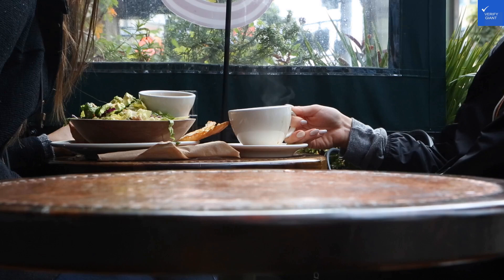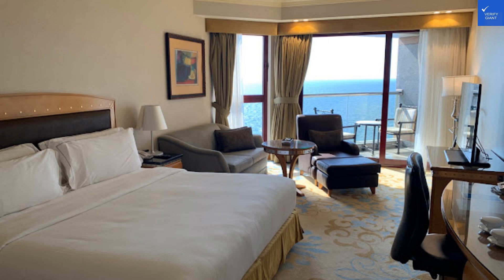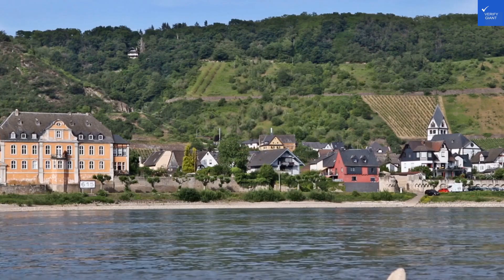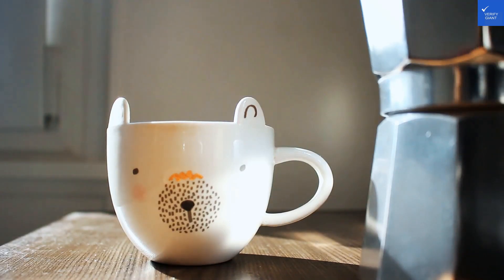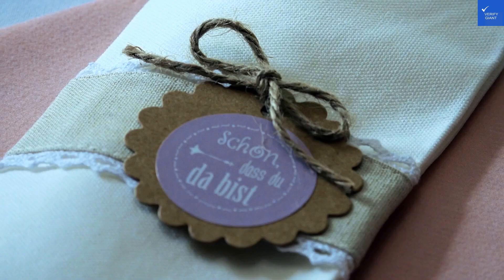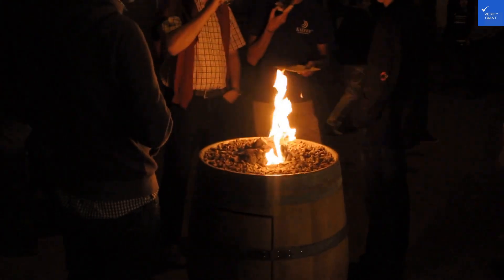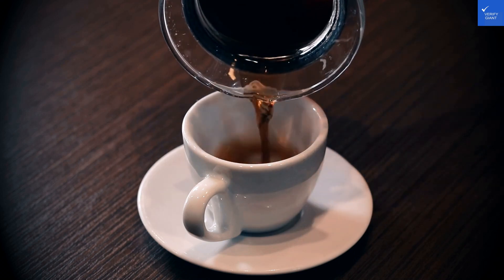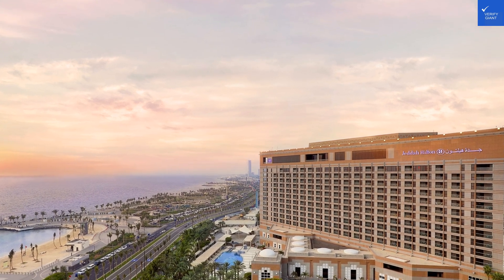Review Jeddah Hilton